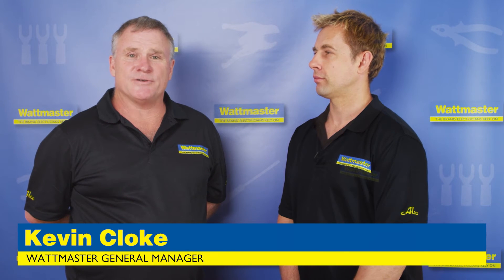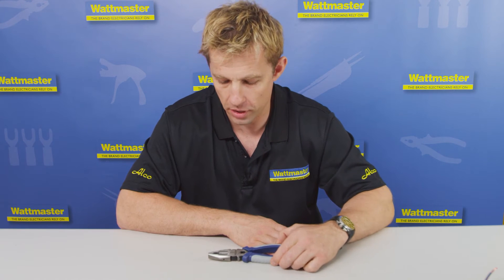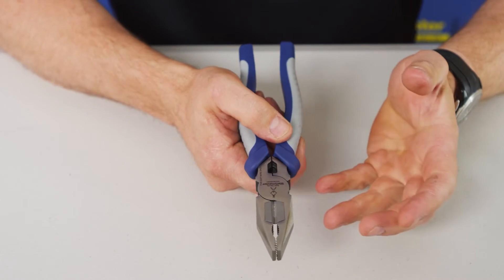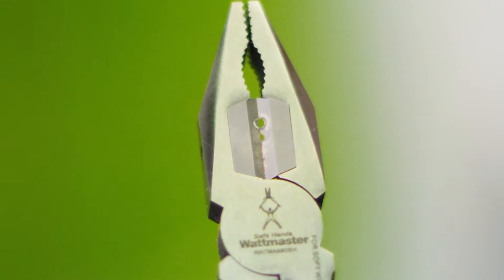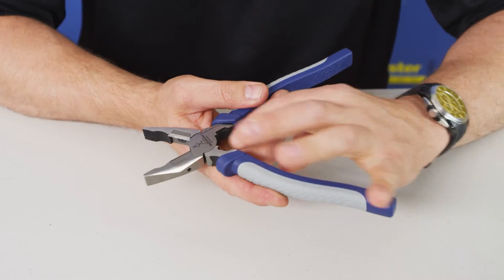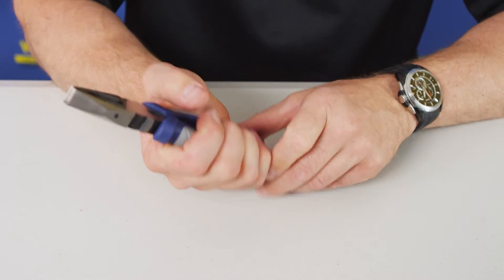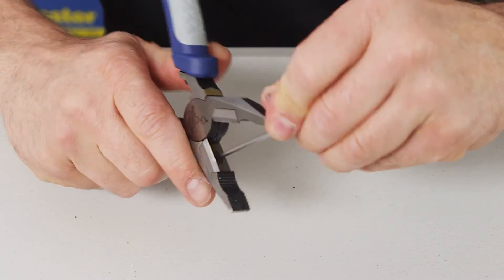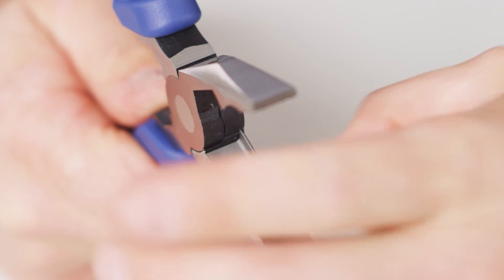Safe Hands Pliers - Replaceable Blade Pliers - Cutting Live Cable - Wattmaster TV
Safe Hands Pliers - World's First Replaceable Blade Pliers - Cutting Live Cable - Wattmaster TV